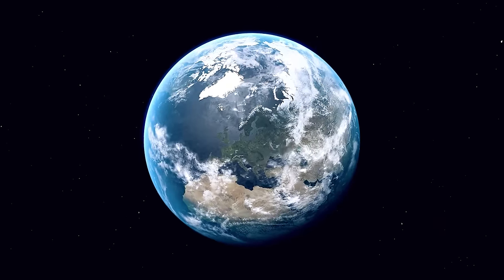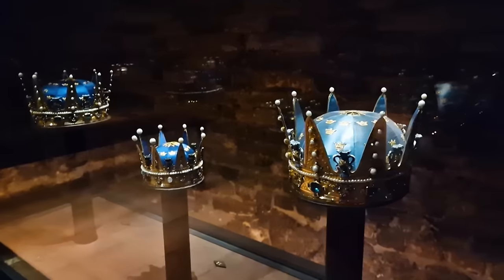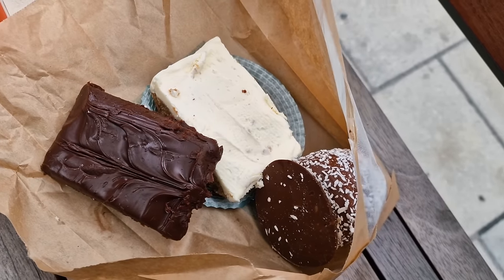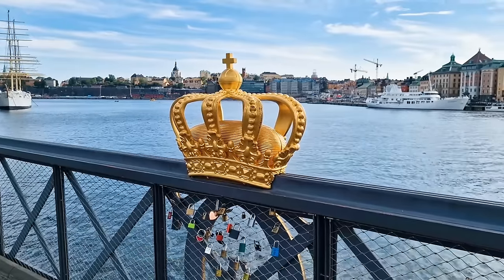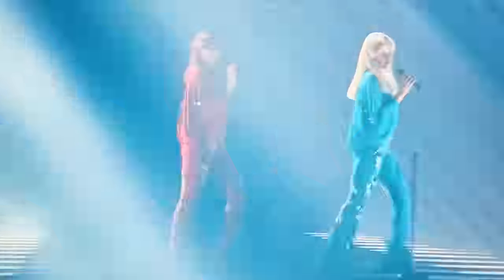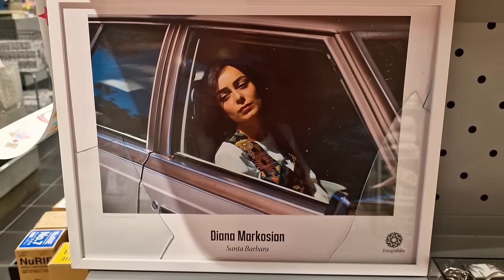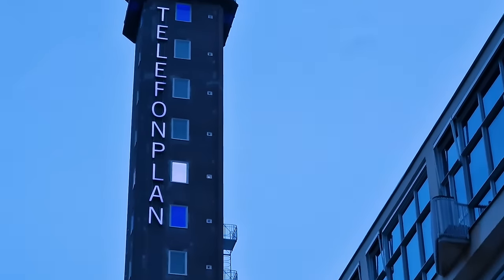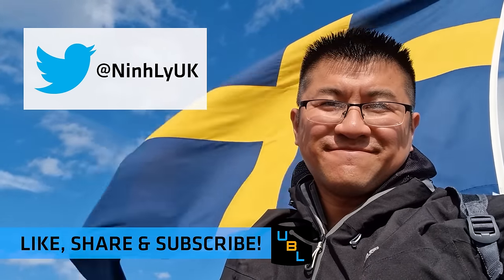Stockholm Travel Guide - Complete City Guide to Sweden's Scenic Capital - Walking Tour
This video will show you everything you need to know about going to Stockholm: how to get to / from the airport, what attractions to see, what to do, where to avoid, and this is the only video you’ll need to plan your trip to Sweden’s Capital City of Stockholm.

Join me on a journey through this picturesque city, with my comprehensive travel guide for 2024! From historic landmarks to scenic waterways, join us as we uncover the best attractions, dining spots, and hidden gems that make Stockholm a must-visit destination in Sweden. Explore the rich history, vibrant culture, and stunning beauty of Sweden's capital city. I’ll show you around The Royal Palace, Riddarholmen Church, Stockholm Cathedral, Gamla Stan, Skansen, The ABBA Museum, City Hall, Djurgardens and more.

I’ll also show you the best museums to visit, such as the Vasa Museum, the National Museum, the Medieval Museum, the Nordic Museum and more.

00:00 – Stockholm Complete City Guide
00:22 – Introduction to Stockholm
00:47 – Map of Stockholm
01:19 – How to get to to / from Stockholm Airport
02:40 – How to get around the city
04:23 – Stockholm Attractions
04:35 – Royal Palace
06:48 – Changing of the Guard
07:07 – Stockholm Cathedral / Storykyrkan
07:58 – Gamla Stan / Stortorget
08:41 – Nobel Prize Museum
09:29 – Swedish Fika
10:03 – Riddarholmen Church
11:17 – Norrmalm - shopping, bars, restaurants
12:22 – Dramatic Theatre, Opera House, Concert Hall
13:10 – Kungsträdgården
13:50 – National Museum
14:29 – Skeppsholmen, Toy Museum, Modern Art Museum
15:00 – Kastellet
15:27 – Djurgården & Tivoli Grona Lund Theme Park
16:00 – Skansen
17:20 – ABBA Museum
19:03 – Vasa Museum, Viking Museum, Nordic Museum
20:32 – Stockholm City Hall
22:43 – Södermalm & Fotografiska
23:26 – Globen, Avicii Arena, Skyview
24:37 – Tele2 Arena, Hovet
25:08 – Friends Arena - Sweden Football
26:17 – Drottningholm Palace
28:17 - Travel Advice for Stockholm
29:37 - Top Tips for Visiting Stockholm
31:58 - Outro and Outtakes

Video: Copyright Ninh Ly 2023, Envato
Images: Ninh Ly